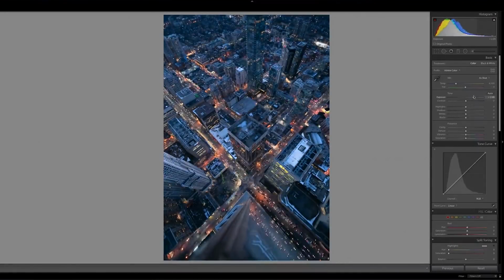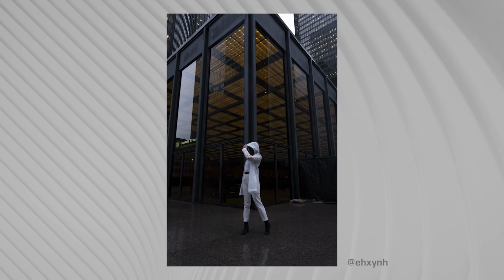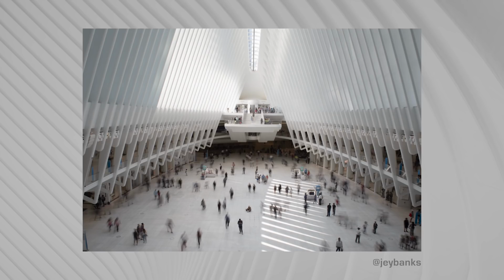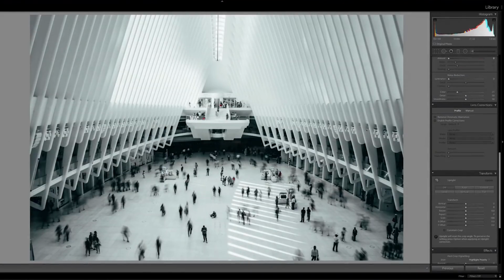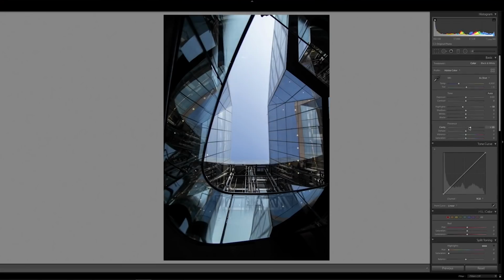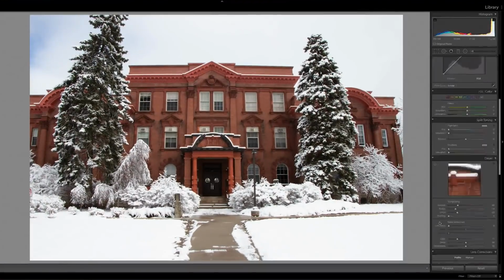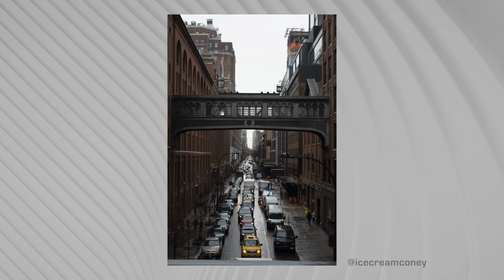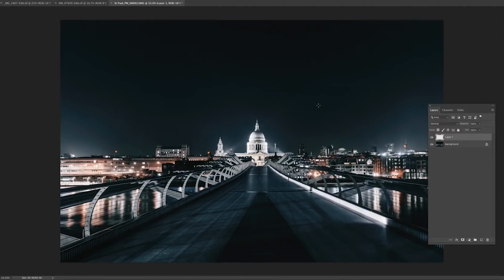Editing YOUR Photos Ep 04!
My 2019 KIT for Filmmaking, Photography & Vlogs:
Camera Bag
Camera Bag Organizer Pouches
ND Filters
Cheaper Filter Case